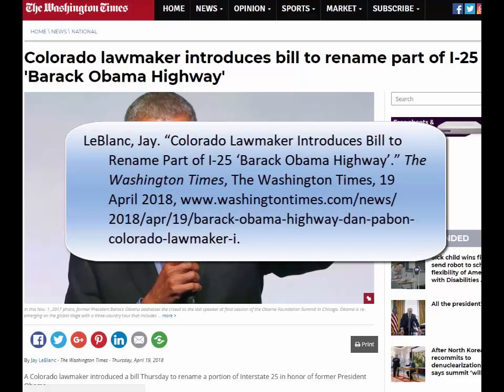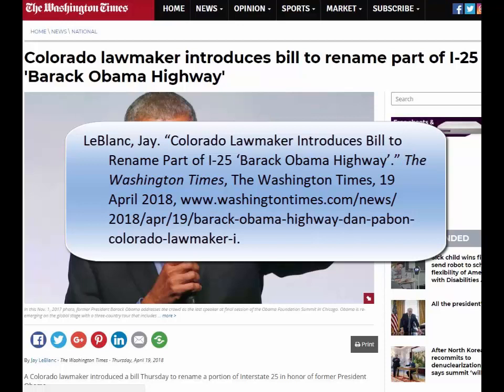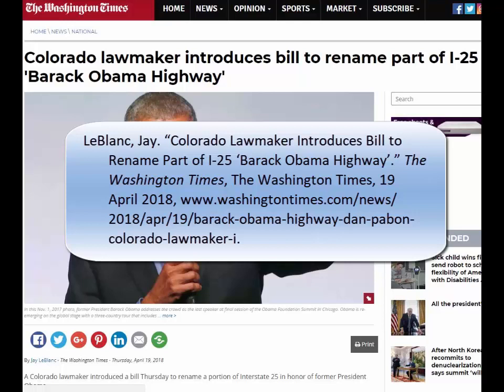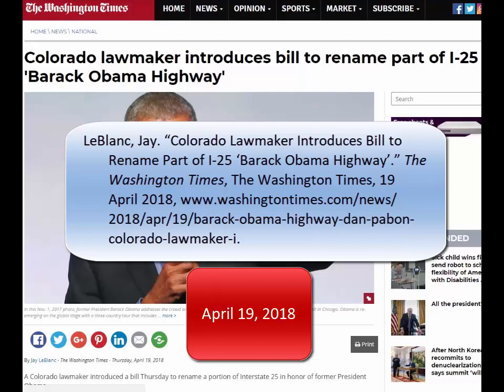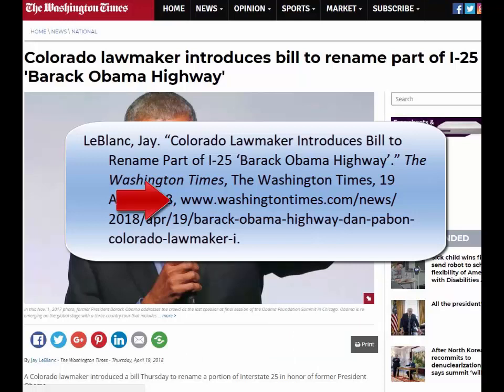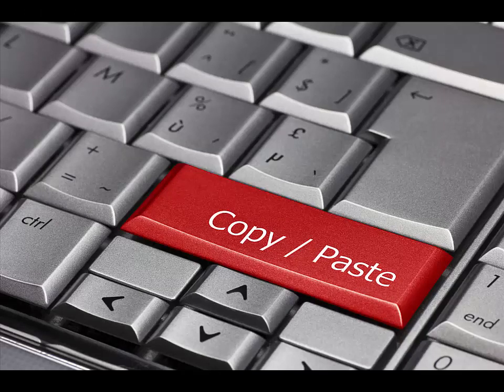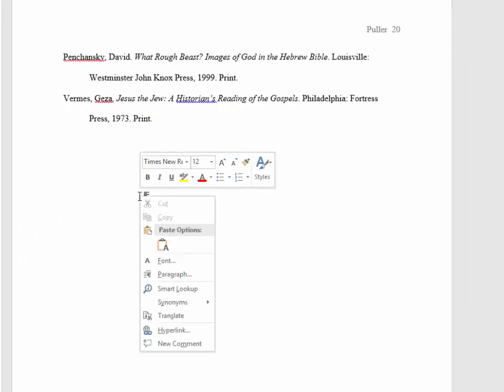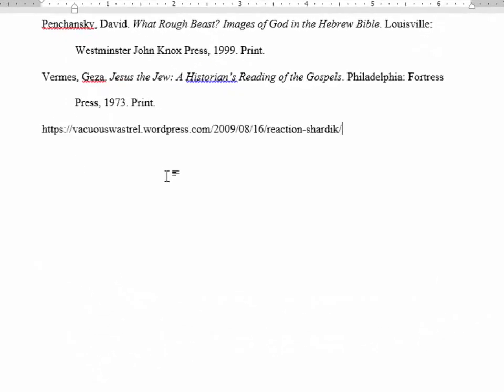MLA Documentation for Webpages and Tweets, Part 2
This 3-video series applies the rules of MLA documentation to webpages and tweets. The second video addresses the details of Works Cited page citations for webpages and tweets.